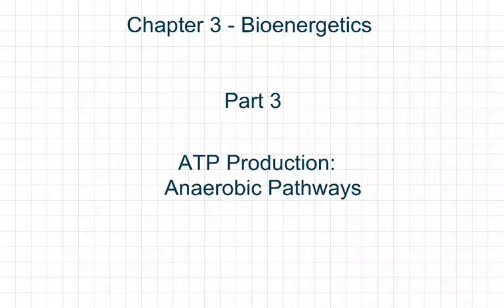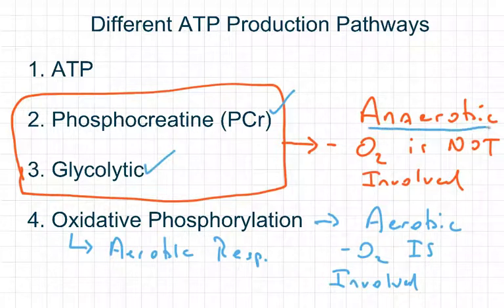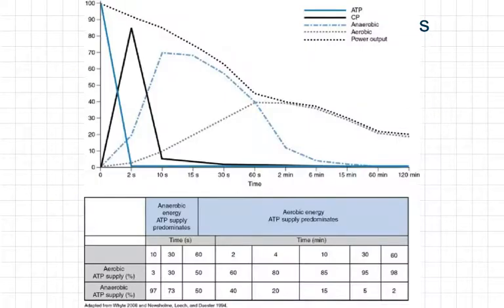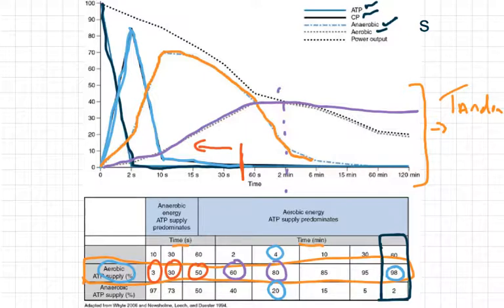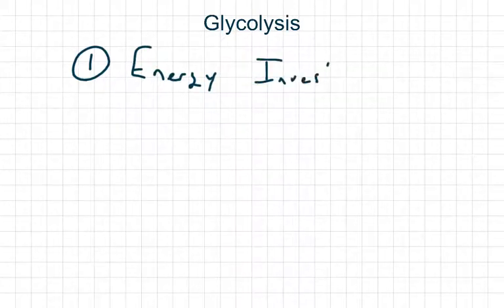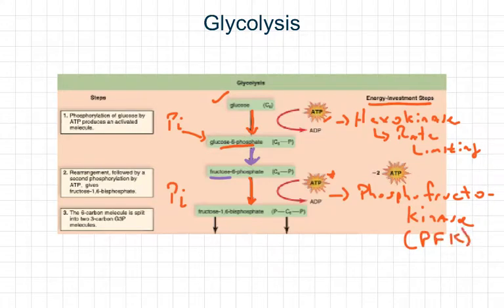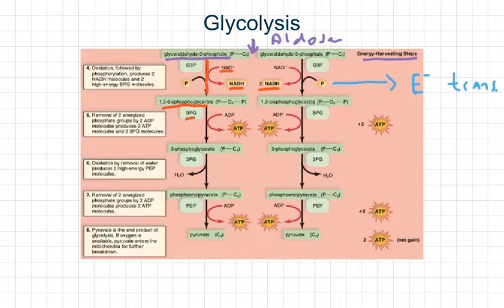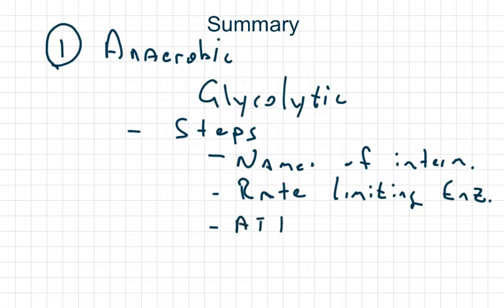Exercise Physiology - Chapter 3 - Part 3: ATP Production Anaerobic Pathways